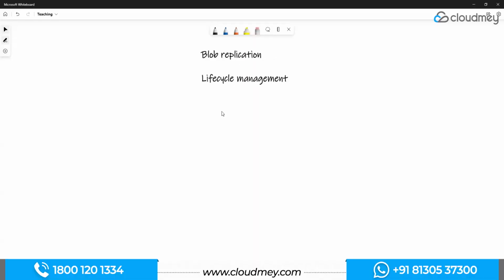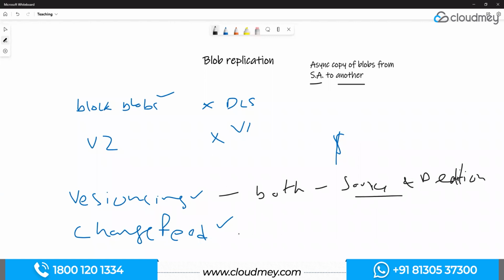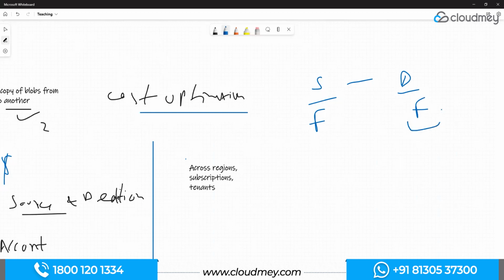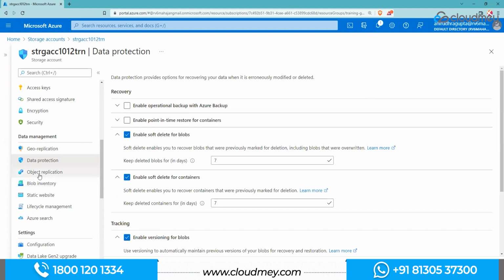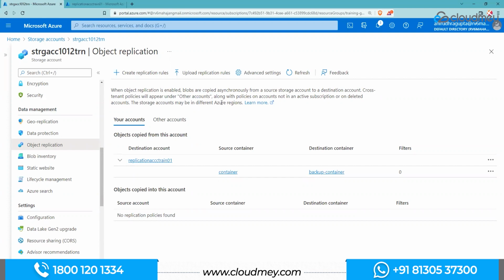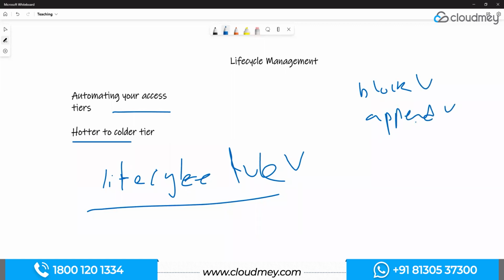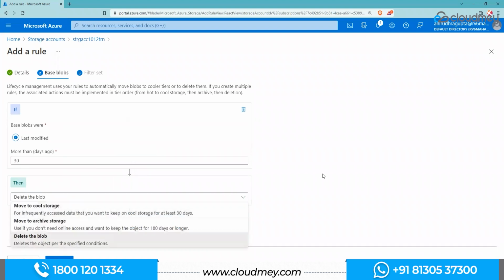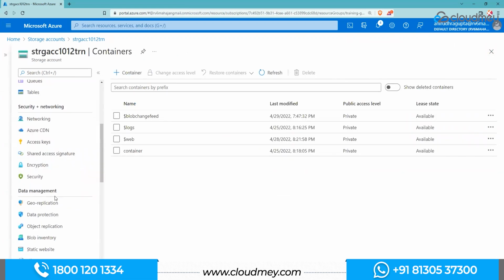What is Azure storage replication? || Azure Blob Storage Replication || Azure Training